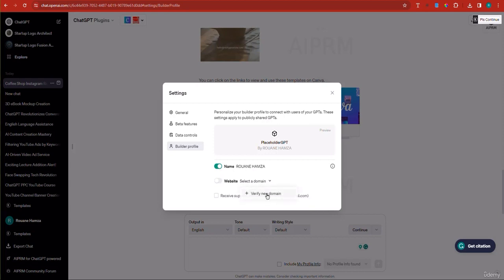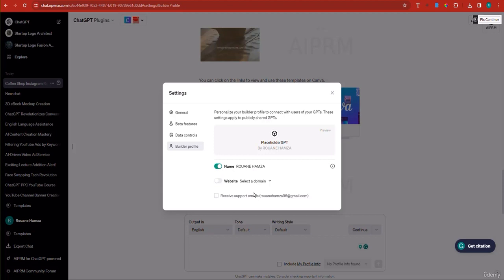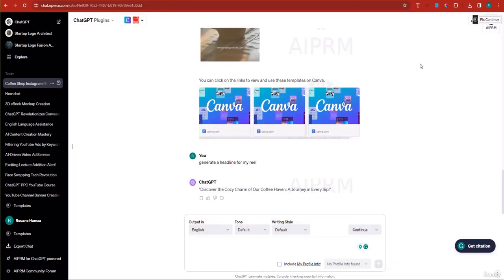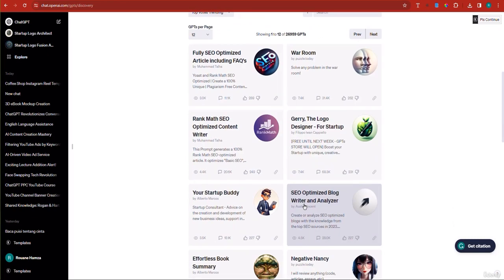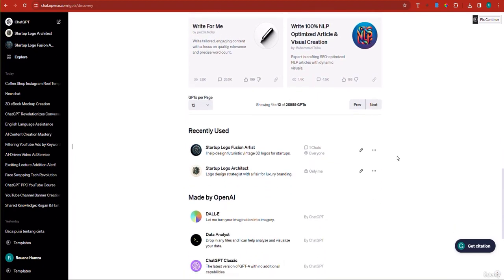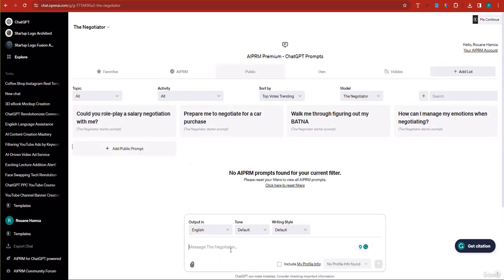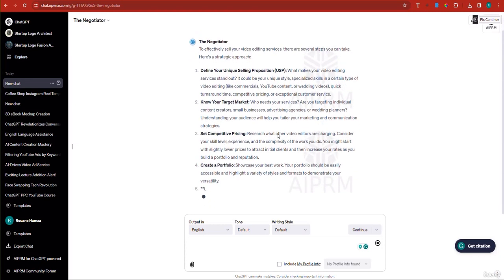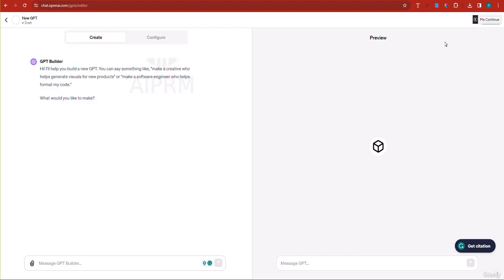Custom GPT Builder, and Openai and AIPRM Community GPT's